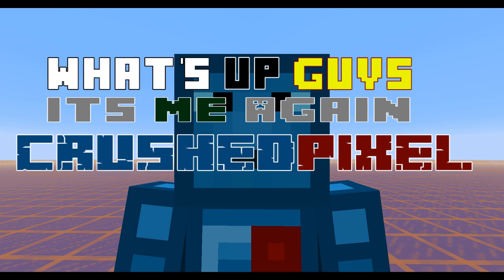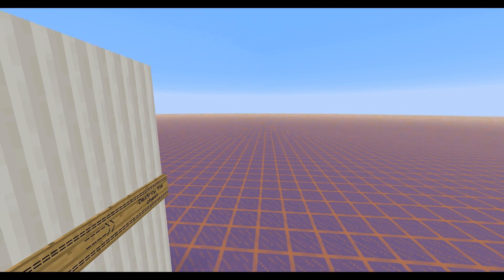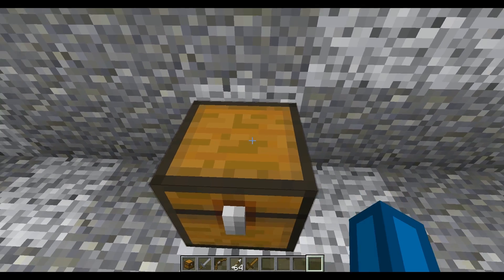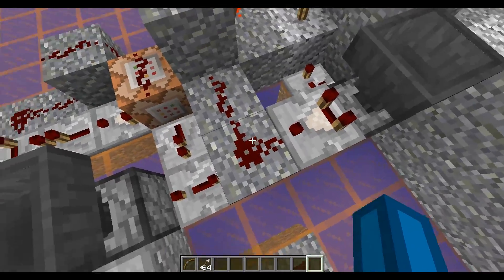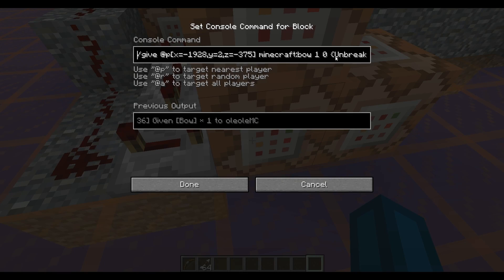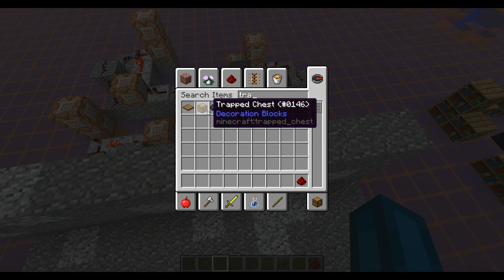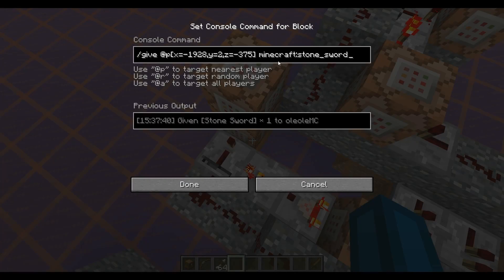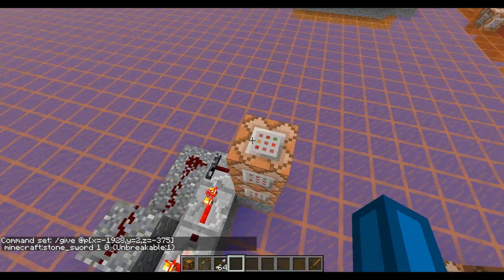Trouble in Mineville Chests - Vanilla Redstone Creation - Minecraft 1.8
It was harder than it first seemed, but I managed to recreate the Trouble in Mineville Chest System in Vanilla Minecraft 1.8!

As always, Liking the video makes me happy :3